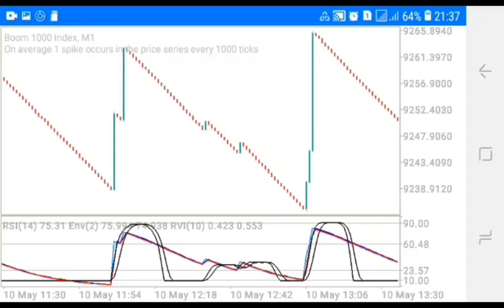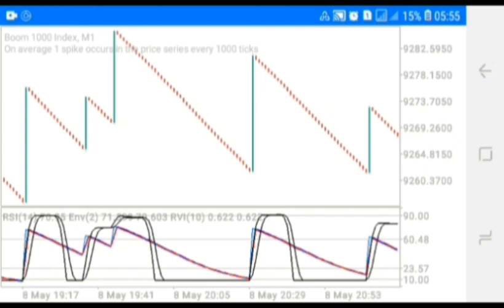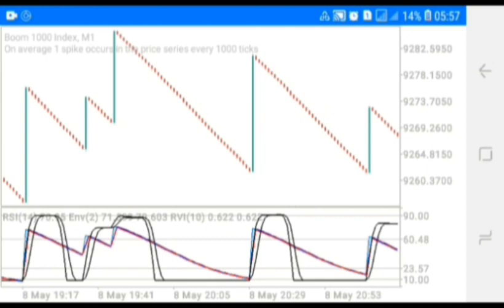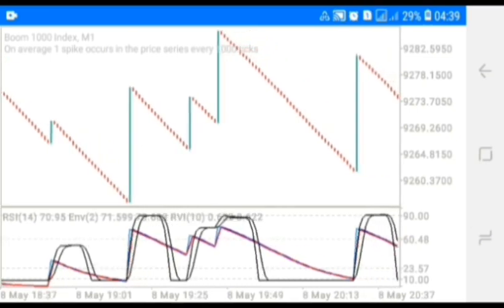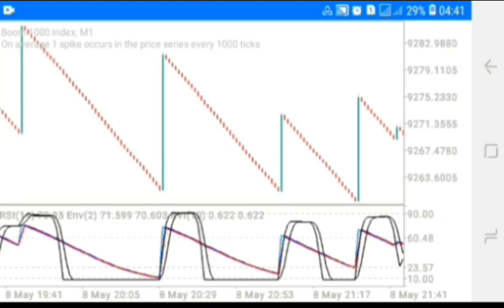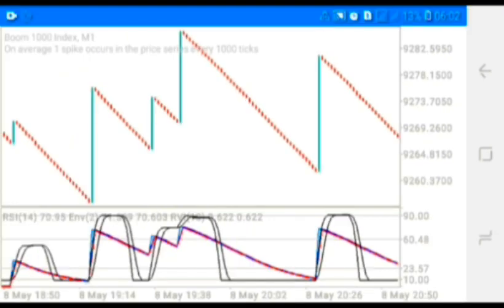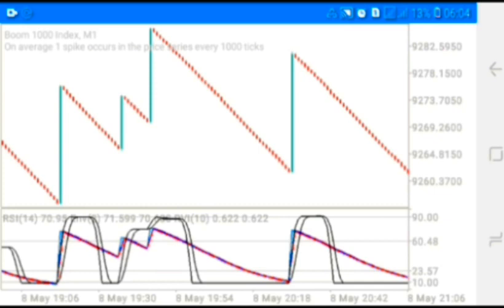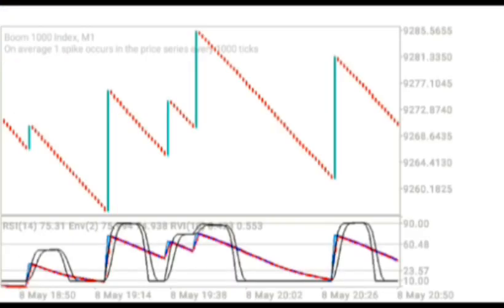YOU CAN GROW $5 ✅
How To Catch Multiple Spikes On Boom & Crush Indexes 100% | Never Go Wrong |forex hundredths.

This strategy banger is a full combination of 3 indicators named at the end of this video.
It catches multiple spikes on boom1000 on the 1TMF